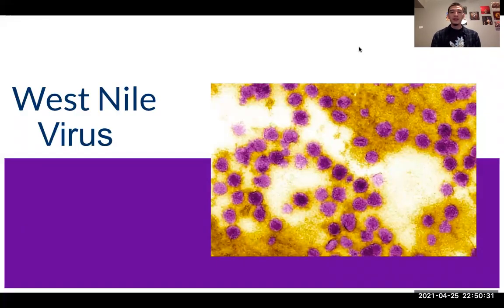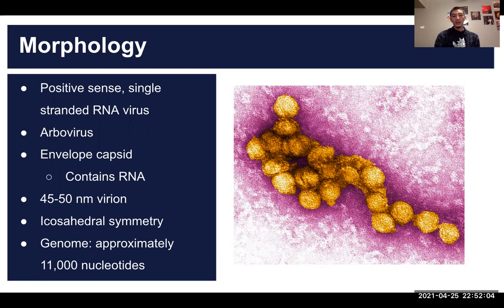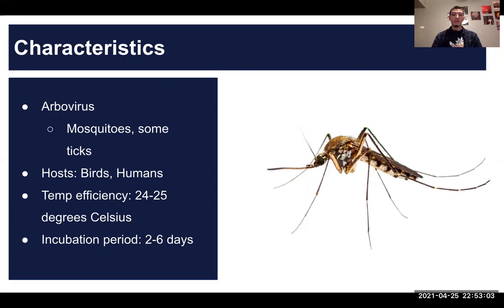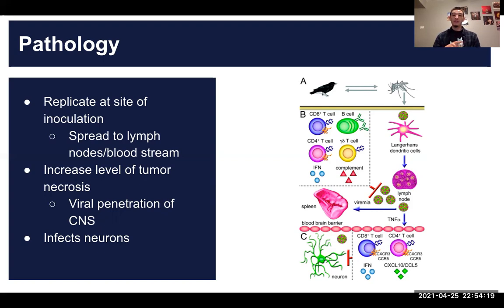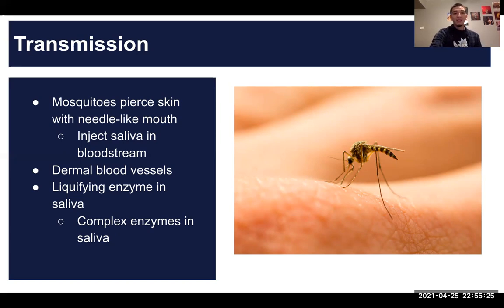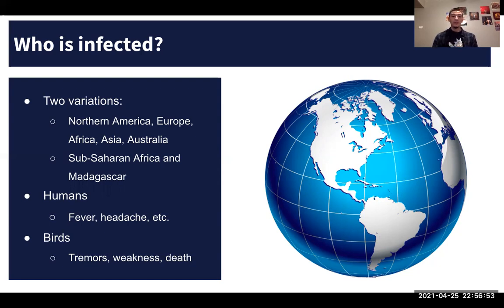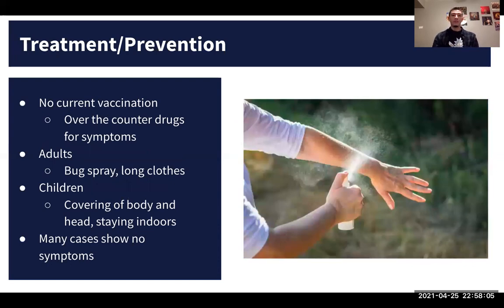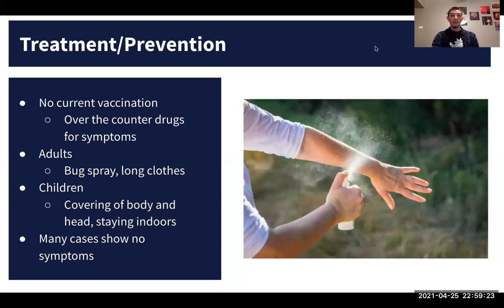West Nile Virus presentation